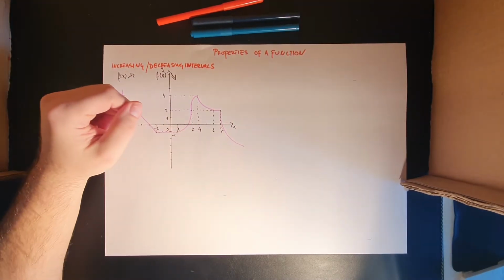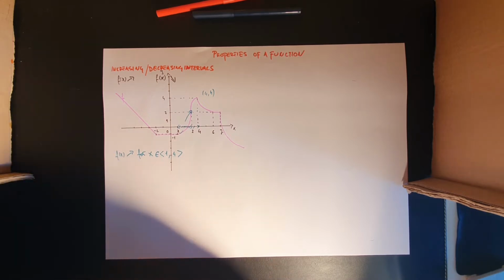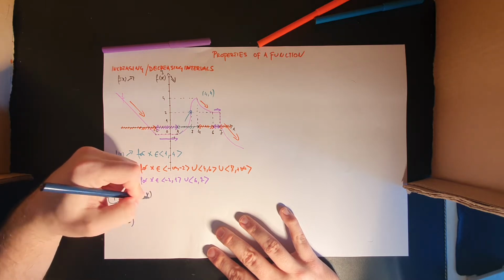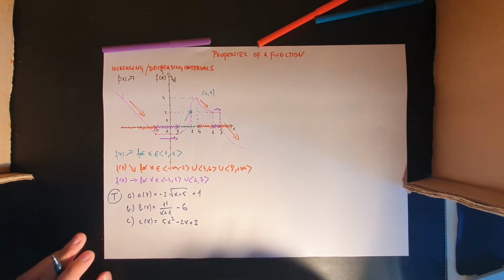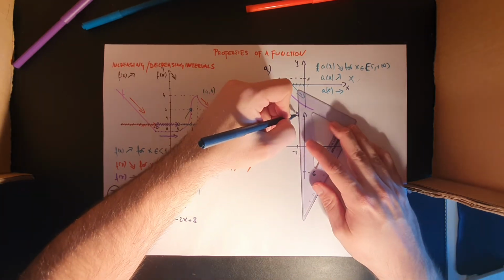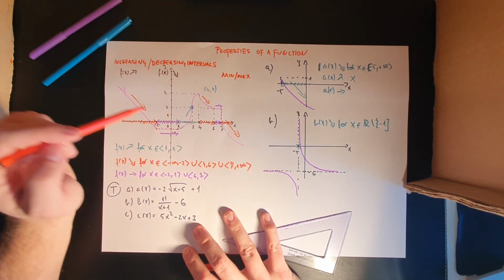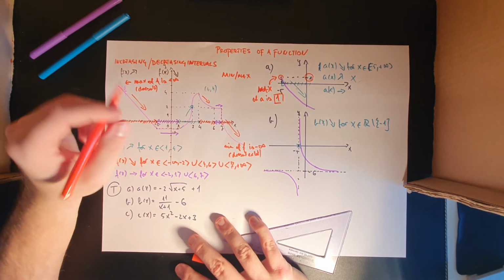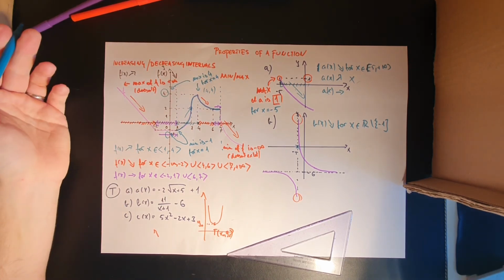Properties if a function: intervals of increase/decrease, min/max